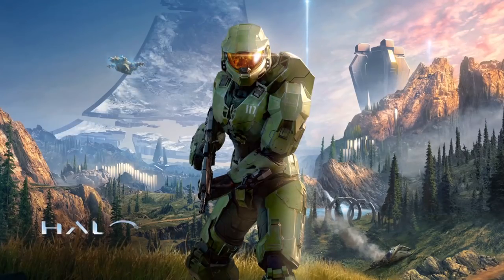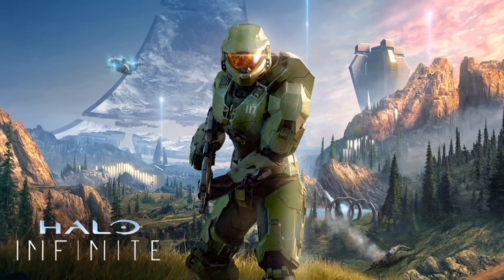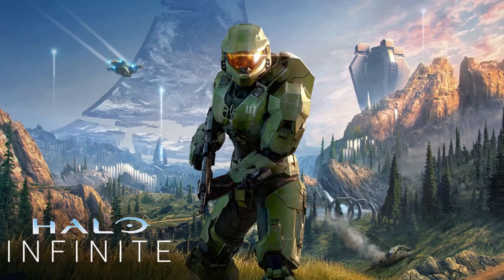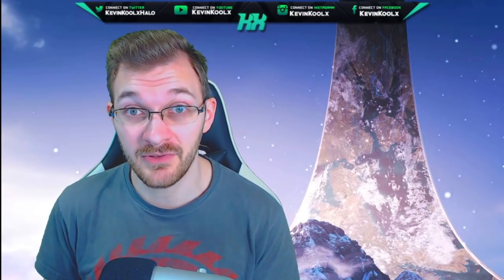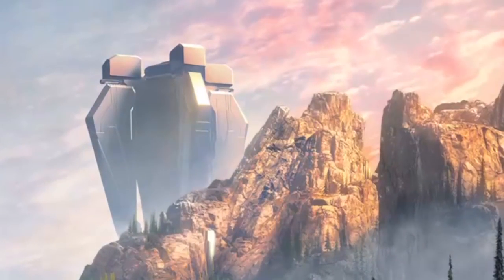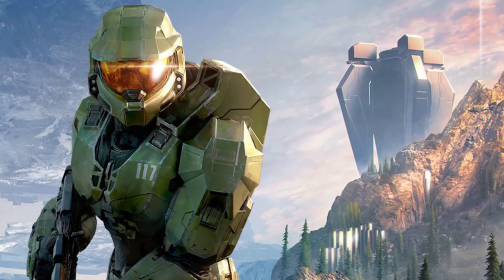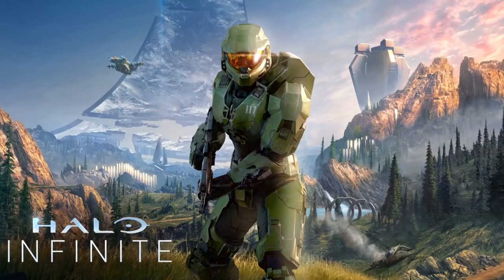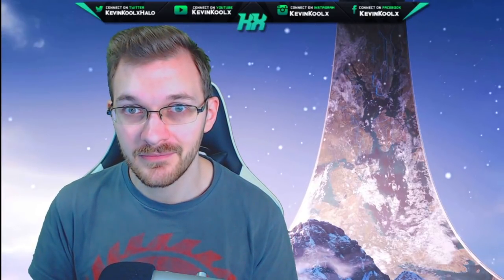Halo Infinite News! Grappling Hook, Main Villain Revealed, Palace of Pain! Halo Infinite Box Art!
Halo Infinite News! Grappling Hook, Palace of Pain and New Villain Revealed! Halo Infinite Box Art! In this Halo Infinite news video we go into details of the newly released Halo Infinite Box Art! There are so many details in this Halo Infinite box art image like the Halo Infinite grappling hook, WASP, Halo Infinite main villain revealed and some deep Halo Lore Palace of Pain referenced in this image. The Halo Infinite grappling hook has been leaked before as well and this almost confirms the Halo Infinite grappling hook to be in the game! We also see the reveal of the Halo Infinite Main villain potentially in the visor. We don't know exactly who the Halo Infinite main villain will be but strong assumptions show in the visor. We also see what looks to be Halo Infinite Palace of Pain with is a deep Halo Lore reference which has massive implications for Halo Infinite gameplay and the Halo Infinite reveal coming soon!